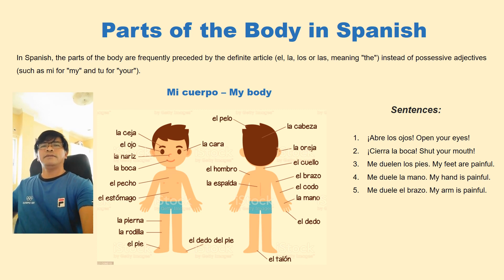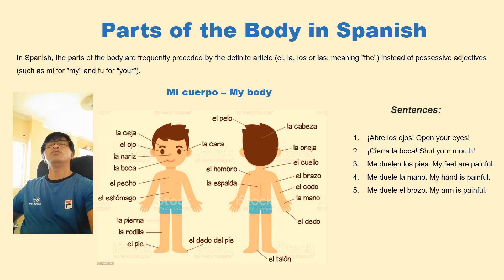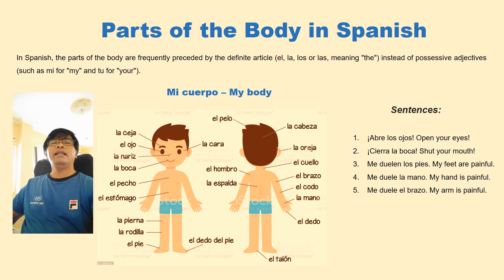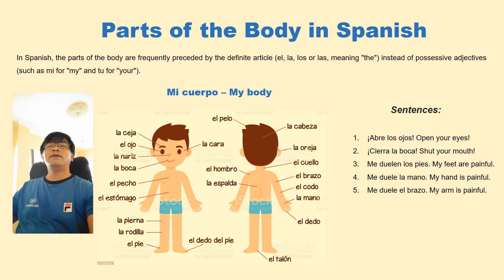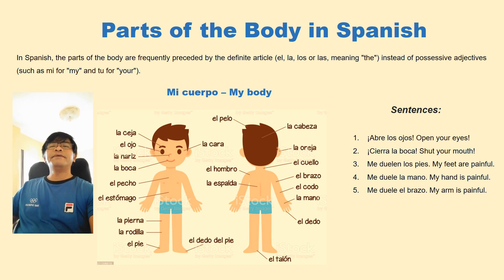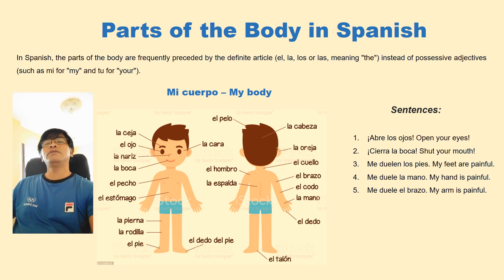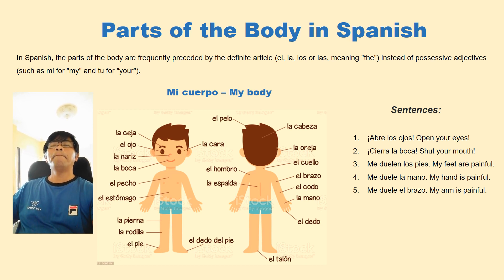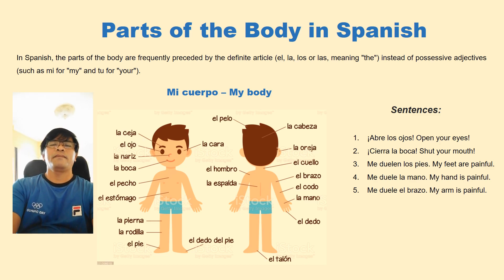Parts of the Body in Spanish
Learn Spanish con el Profesor - Parts of the Body in Spanish